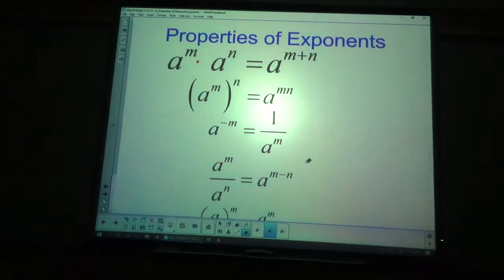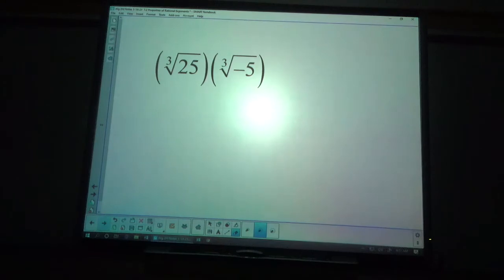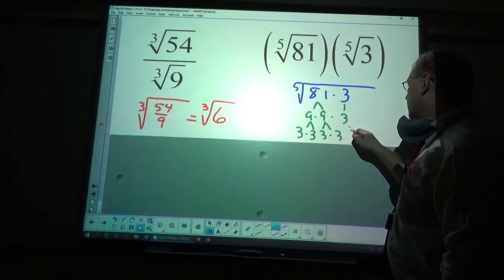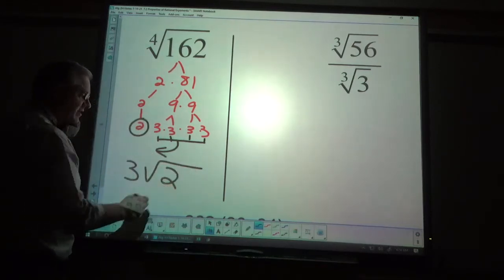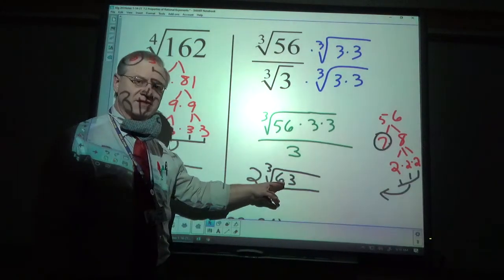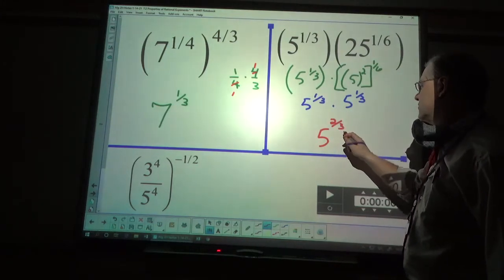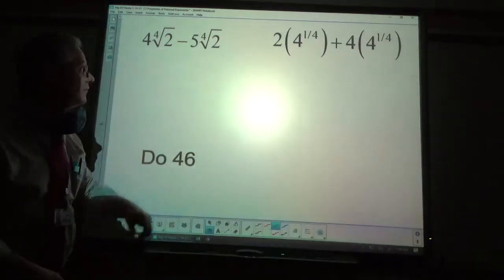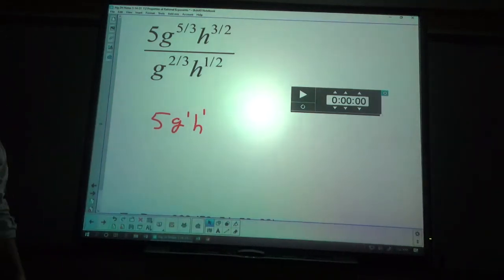Properties of Rational Exponents 7.2